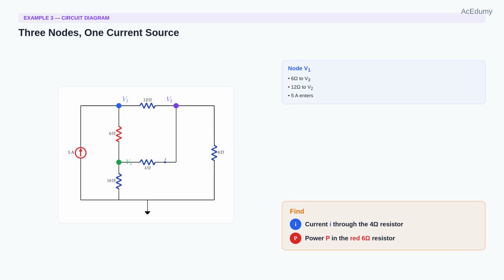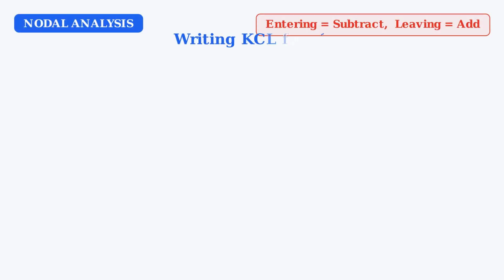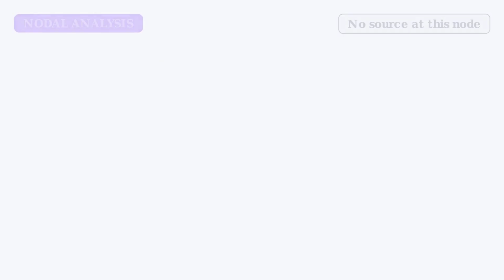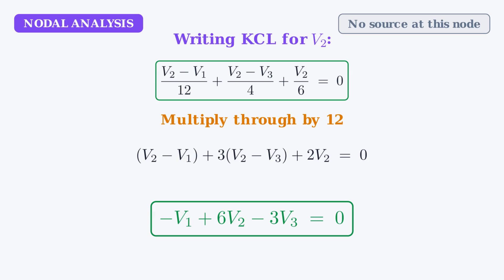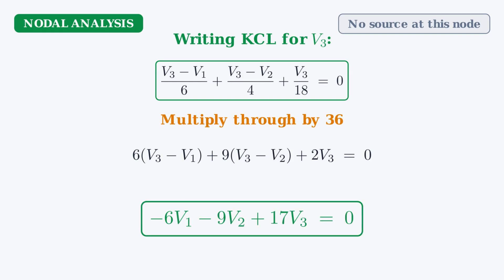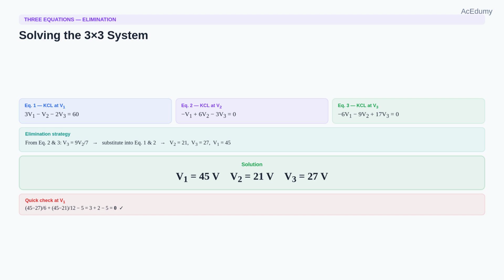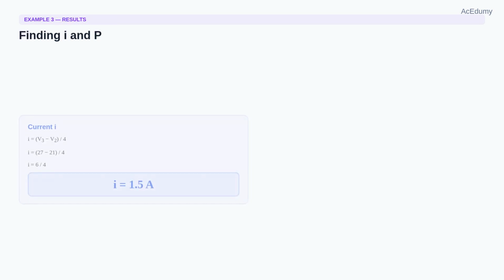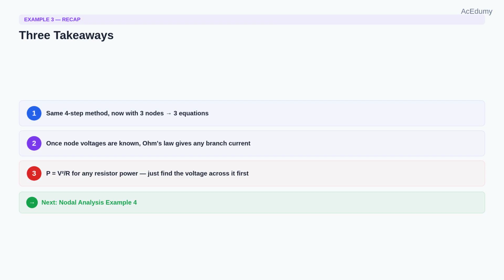Circuit Theory #10 | Nodal Analysis Example 3 — Three Nodes, Finding i and P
Tenth lesson in the Circuit Theory series.

The most complex nodal analysis example so far — three unknown node
voltages, five resistors, and one current source. Same four-step
method, bigger algebra.

The circuit:
• V₁ connects to V₃ through a 6Ω resistor (red), and to V₂ through 12Ω
• V₂ connects to V₃ through 4Ω, and to ground through 6Ω
• V₃ connects to ground through 18Ω
• 5A current source enters V₁

KCL equations (3×3 system):
• Eq.1: 3V₁ − V₂ − 2V₃ = 60
• Eq.2: −V₁ + 6V₂ − 3V₃ = 0
• Eq.3: −6V₁ − 9V₂ + 17V₃ = 0

Solution: V₁ = 45 V, V₂ = 21 V, V₃ = 27 V

Results:
• Current i through the 4Ω resistor: i = (27−21)/4 = 1.5 A
• Power in the red 6Ω resistor: P = 18²/6 = 54 W

Take-home: the four-step nodal method scales directly from two nodes
to three or more — the only difference is bigger algebra.

Covers content from TR lecture d18 (Düğüm Analizi Örnek 3).

🌐 AcEdumy.com